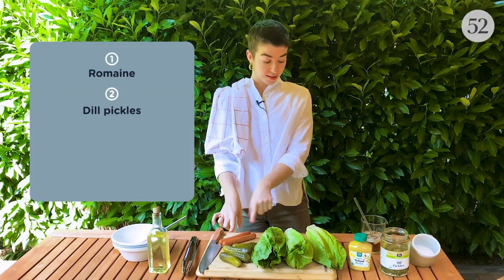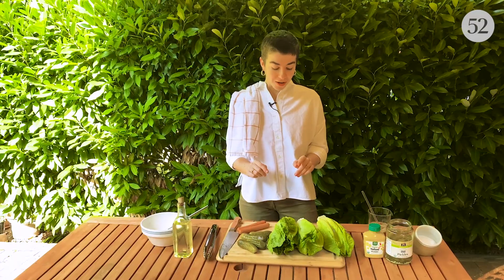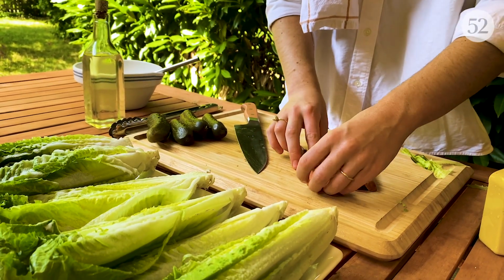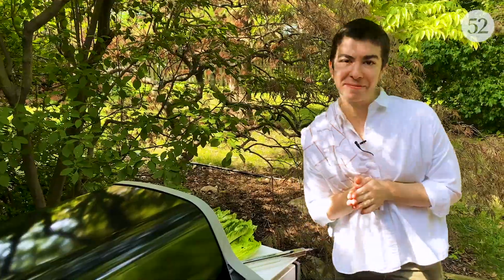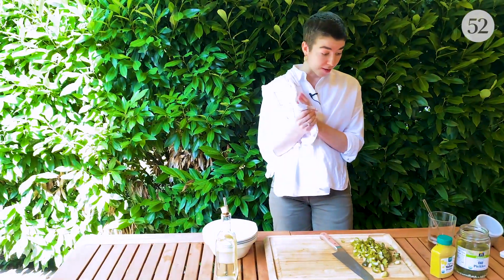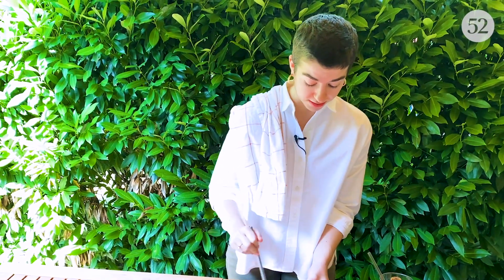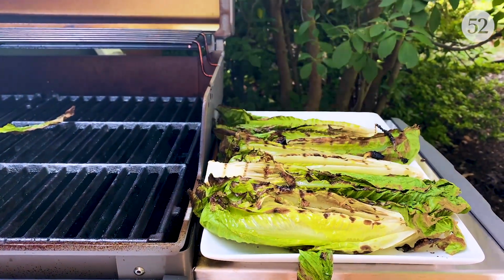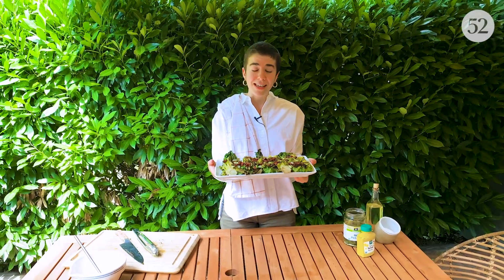Grilled Romaine with Hot Dog Crispies & Pickle Mustard Vinaigrette | Big Little Recipes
Hot dogs are rarely seen without their squishy bun sidekicks—but why? This sausage is highly seasoned, fully cooked, with a snappy casing that’s ready to crisp up on a moment’s notice—just like bacon, pancetta, and other salty-meaty staples. In this Big Little Recipe, butterflied and scored hot dogs get charred on a grill, then diced into crispies.

INGREDIENTS
3 romaine hearts, halved lengthwise
Canola oil
Kosher salt
2 hot dogs
4 dill pickles, brine reserved
2 tablespoons yellow mustard